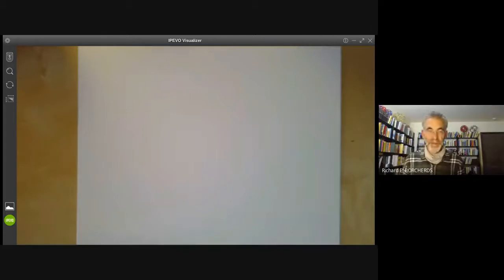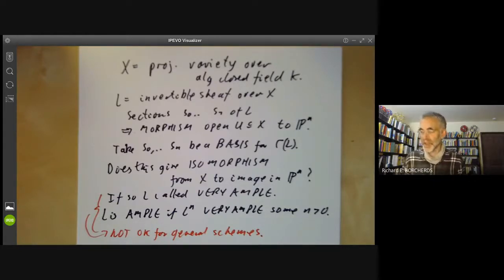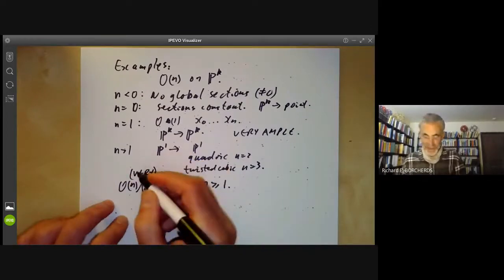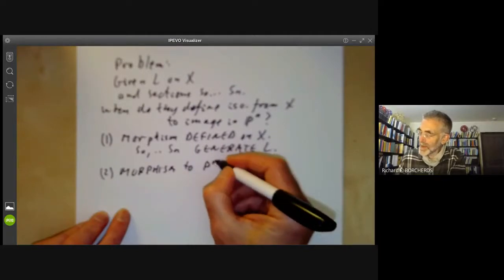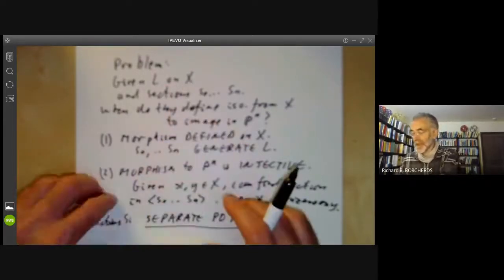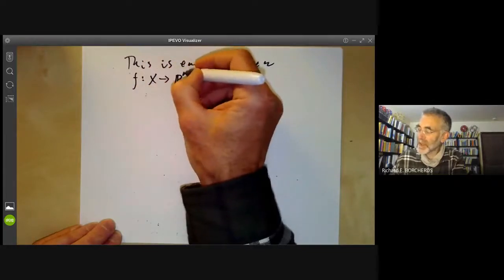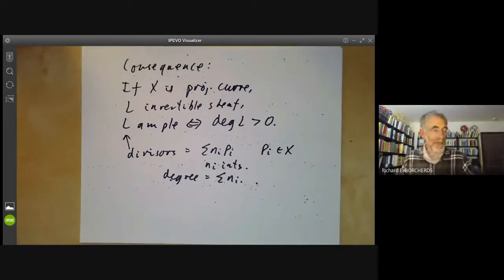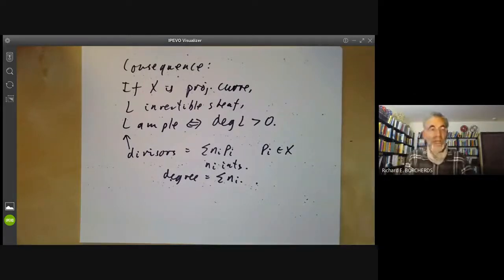Schemes 42: Very ample sheaves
We define ample and very ample invertible sheaves for projective varieties,
and gives some examples for complex elliptic curves.
We also show that some sections of an invertible sheaf define a closed immersion to projective space provided they generate the sheaf, separate points, and separate tangent vectors.